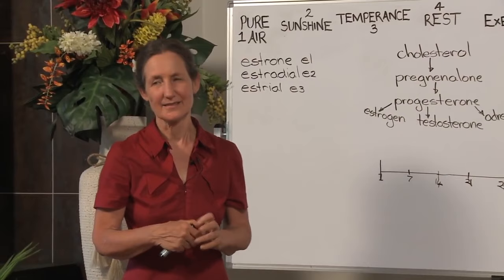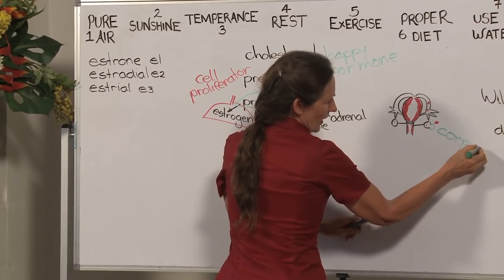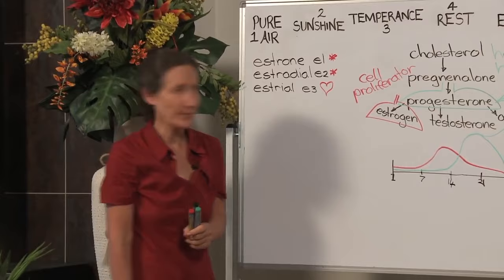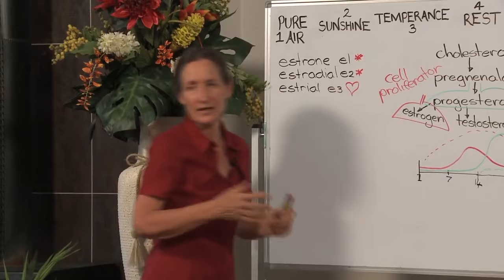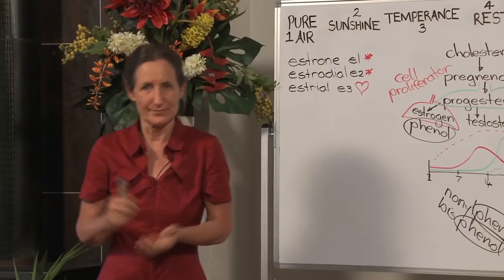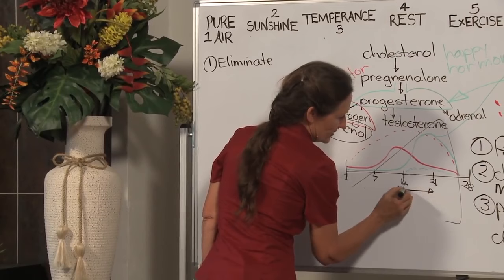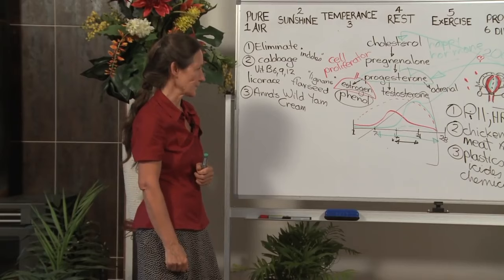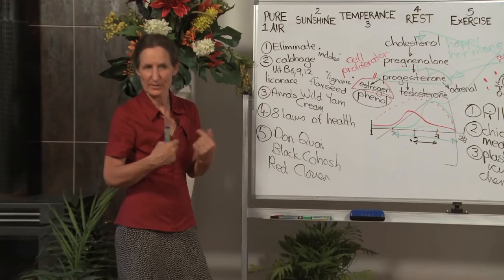Barbara O'Neill Part 4. Hormones and Sexual Health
Hormones and Sexual Health , Barbara O'Neill
Part 4 of a 13 part presentation

Barbara O’Neill, author, educator, naturopath and nutritionist, is also an international speaker on natural self-healing. She has raised eight children and is a specialist in women’s and children’s health.
Barbara is passionate about good health and natural healing. She believes in giving the body optimum conditions in order for it to heal itself.
Barbara is a gifted public speaker who has an intimate knowledge of how the body works and has numerous talks on most aspects of health available on DVDs or from the Web.
Barbara is available for public speaking to companies, community groups, or churches and is sure to please those looking for motivation to live a longer, healthier and happier life.

Self Heal By Design